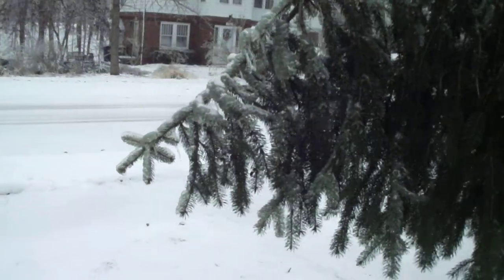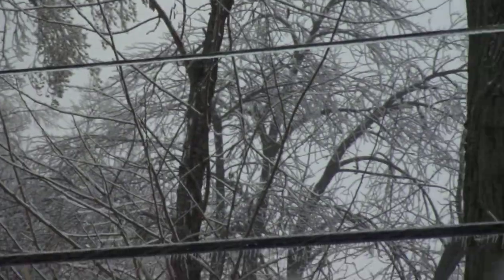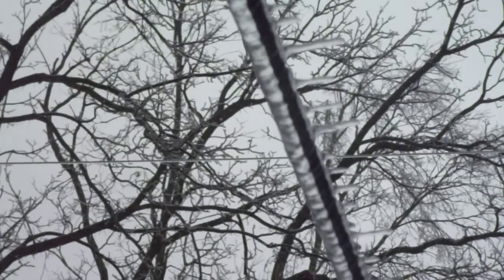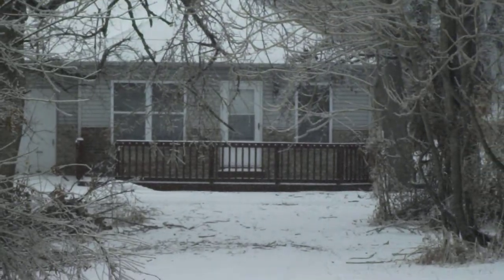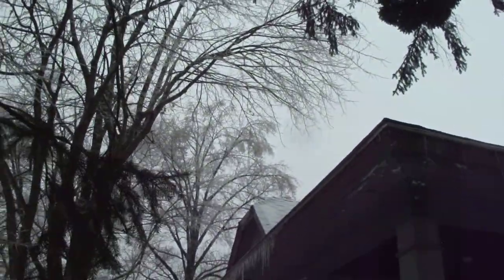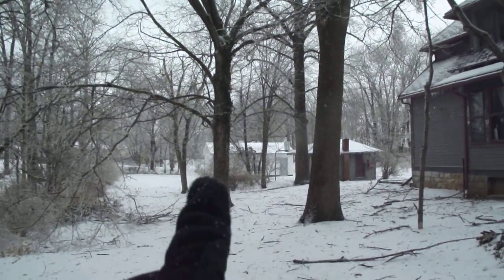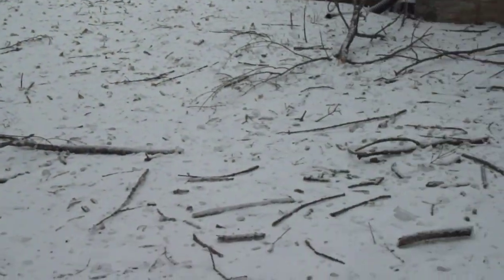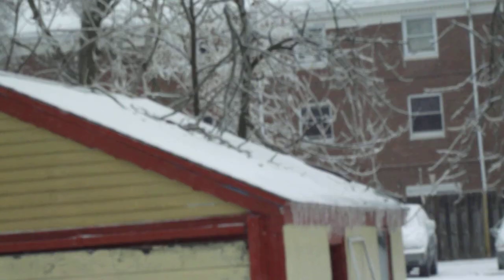Our yard after an ice storm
February 2, 2011: after 36 hours of intermittent freezing rain in west-central Indiana. Our friends and relatives on the West Coast must be green with envy.

The sideways icicles on the power line starting at 2:45 I originally thought were caused by wind. But I wonder if really it was just gravity: maybe the icicles formed vertically, but then, due to the weight of the ice on top, the cable twisted sideways, pointing the icicles to the side instead of down. I don't know.

Sorry the end is so abrupt; I accidentally pressed the button before I'd meant to.